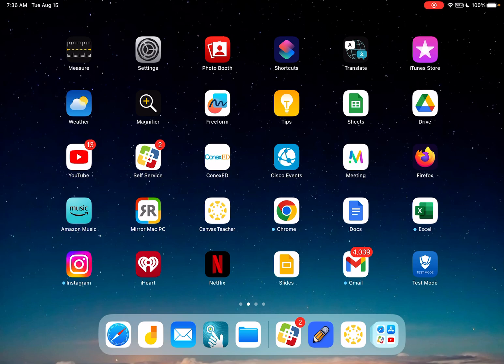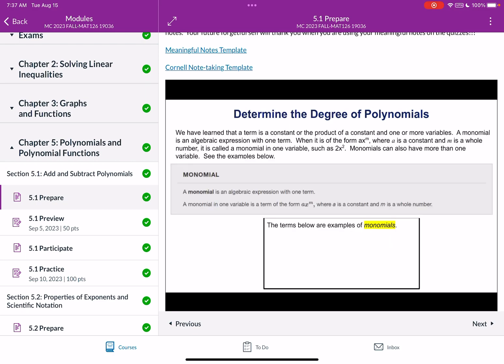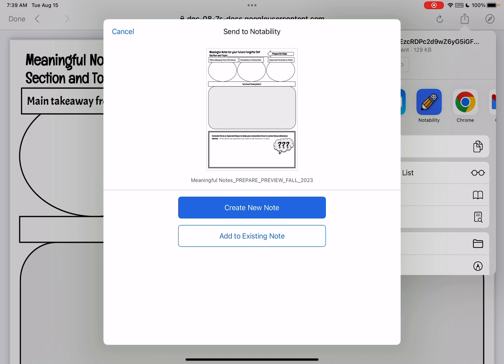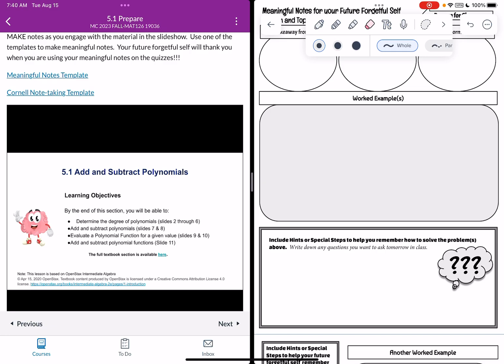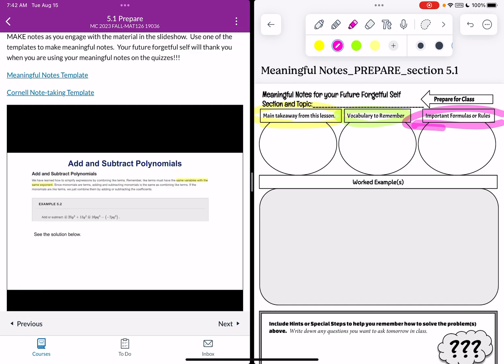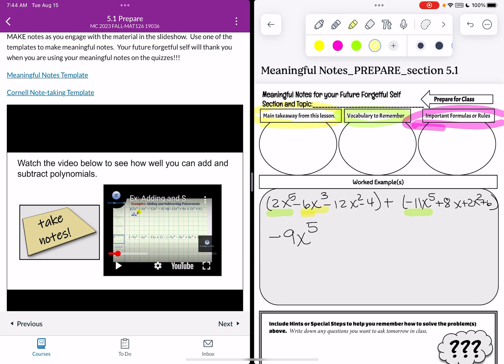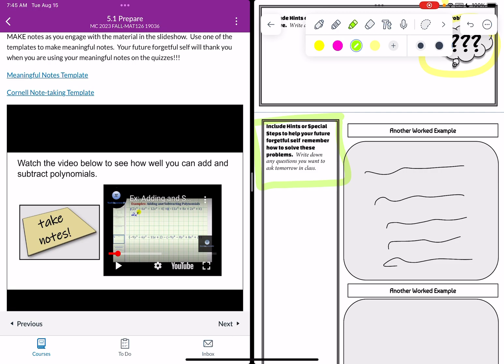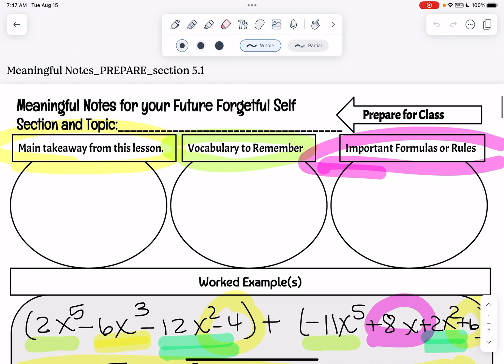Split screen with canvas and notability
Learn how to open a slideshow in canvas and take notes on the information in the slideshow at the same time using split screen.  We will use the notability app to take notes.